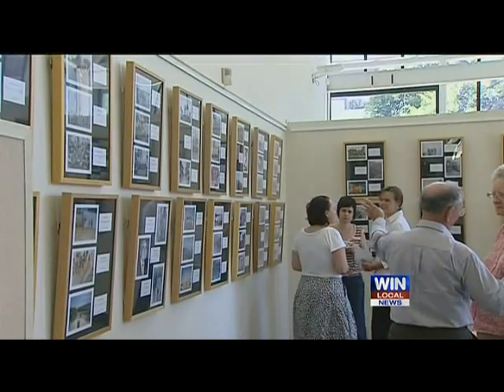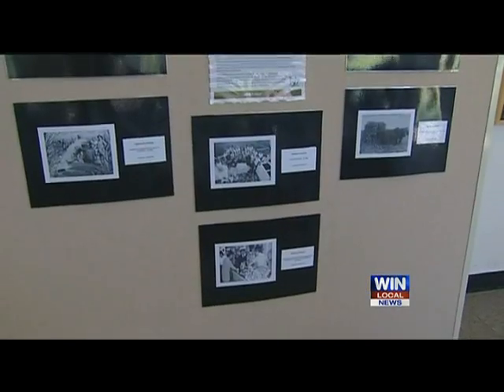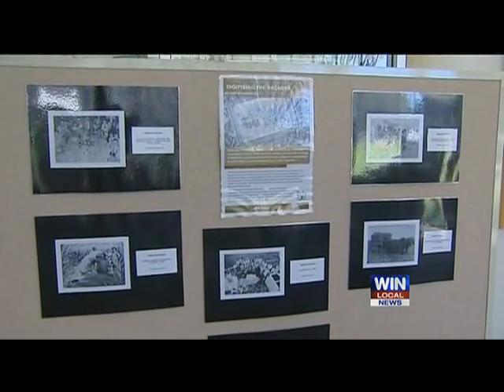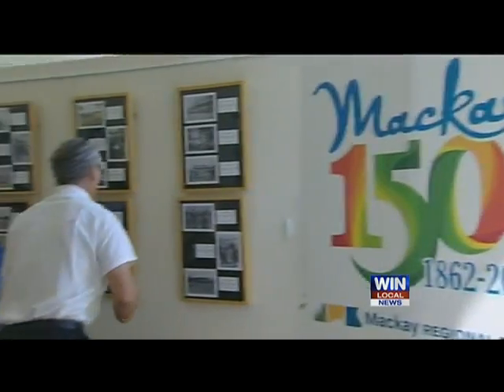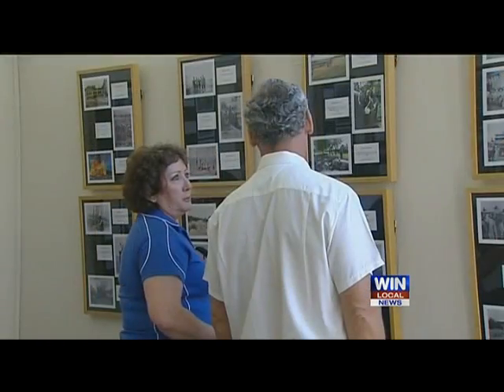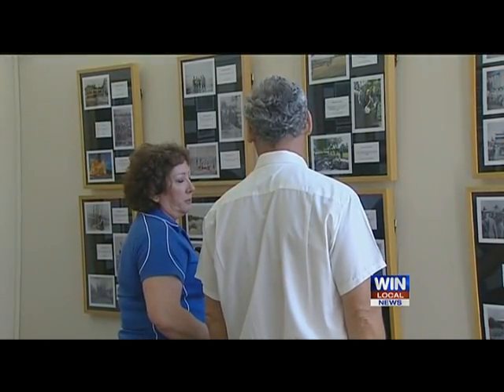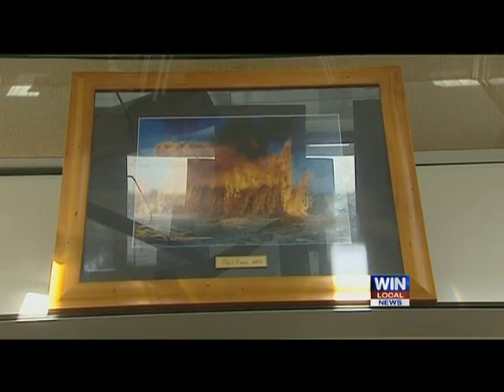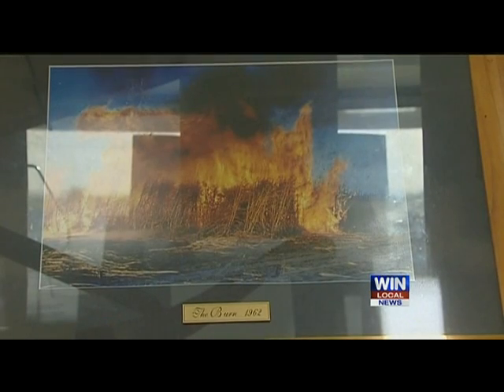Win - Fascinating look at the region's past at Mackay City Library 9.2.12